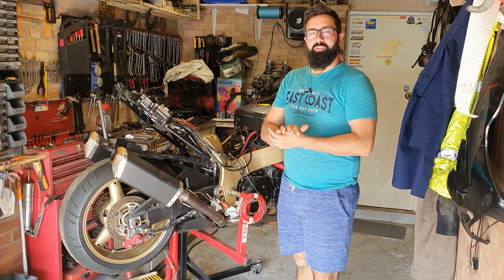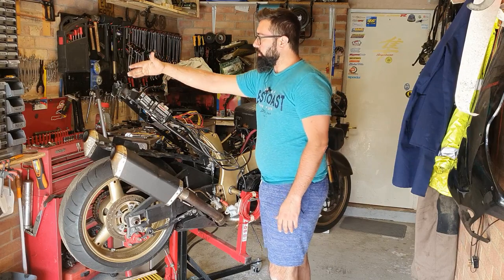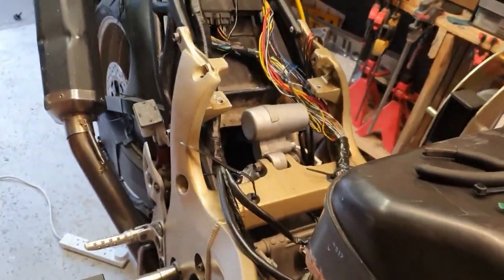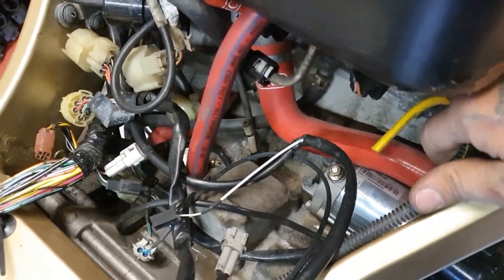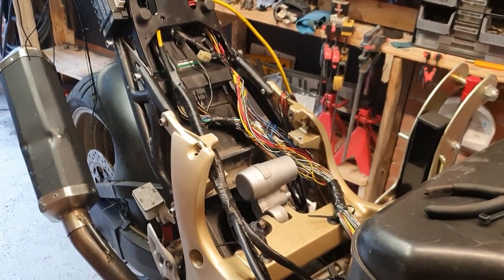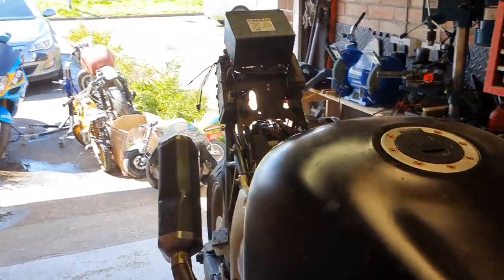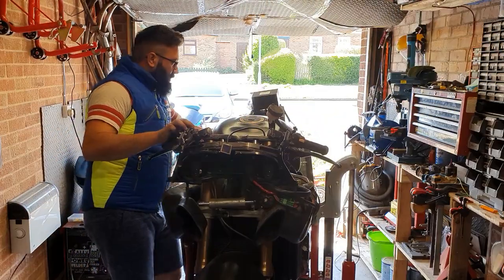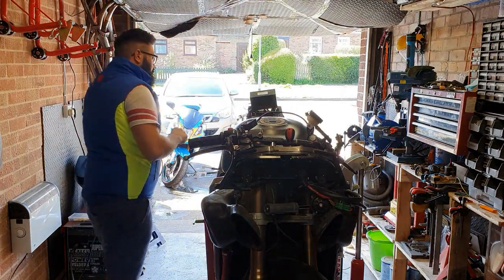SUZUKI HAYABUSA RESTOMOD EP4 - Wiring & First start - RGMgarage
these time, following the subframe build, it was essential to move things about which meant shortening and extending some wires. So the soldering iron is out as well as the note book. It is very important that you take notes specially when cutting a wire loom, its very easy to make a mistake and make a wrong connection, it is also important that you use the correct gauge wire so that it can support the power going through it so that a shortcut does not happen and you don't set fire to your pride and joy.

I hope these information is helpful to you and that you enjoy my videos!

As a new creator it is not easy to afford all the expenses to bring you new videos on weekly basis, you can help by becoming a Patron, just follow the instructions in the link above.